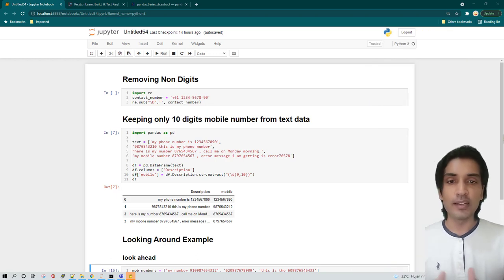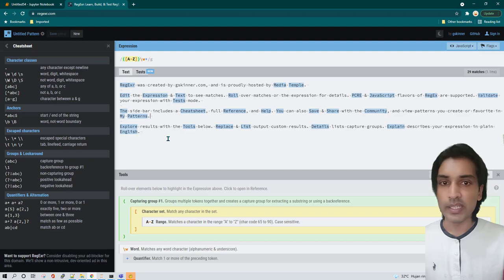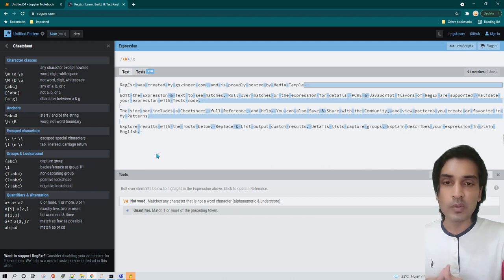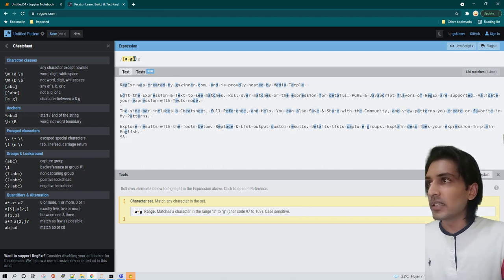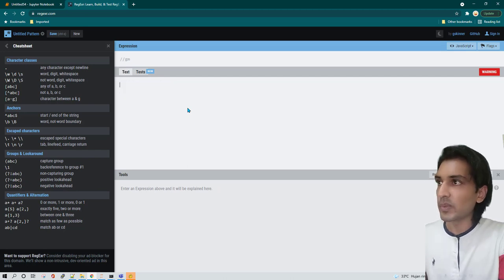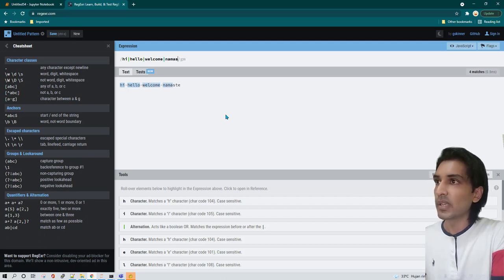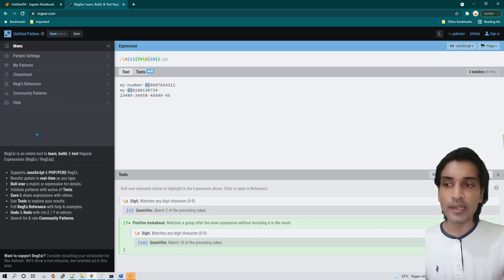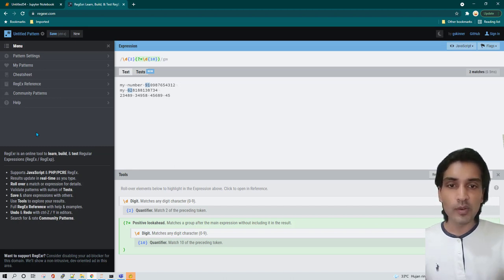Regex Tutorial for Beginners | Regex Python | Basics of Regex | Data Cleanup with Regex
Want to connect on Instagram? Here is my id @vikasjha001 Regex For Beginners. In this Lesson you are going to learn all you need to know in order to cleanup your text or extract useful Information from your data.

00:00 Regex Introduction
00:23 Why Regex?
02:40 Removing Non Digits using Regex
06:30 Regex Word Match
07:50 Regex Or Condition
09:40 Regex Match in the start of line
10:30 Regex to Extract Mobile Number
18:15 Regex Lookaround
18:30 Regex Lookahead ign up to killshare using this link and get one month free membership.